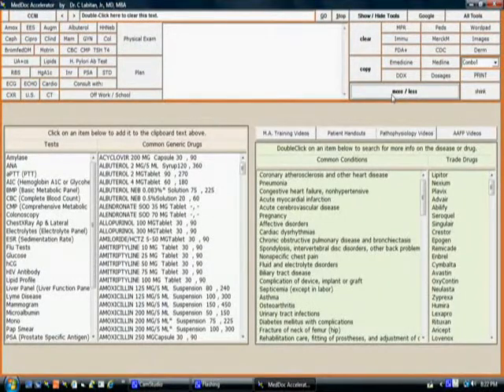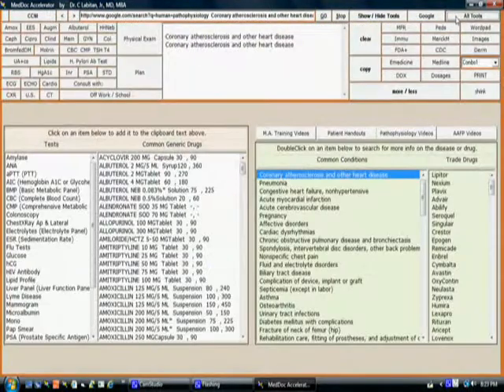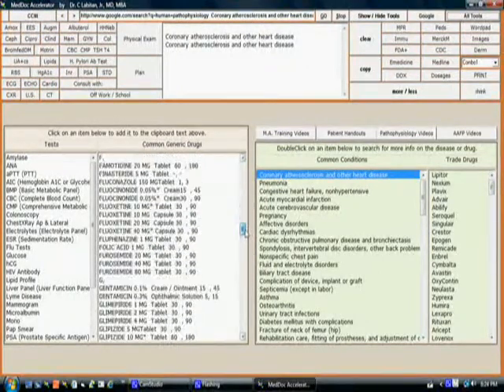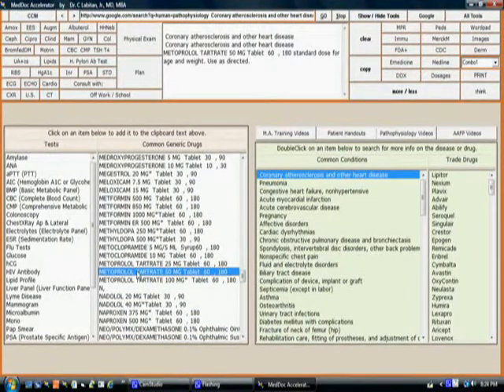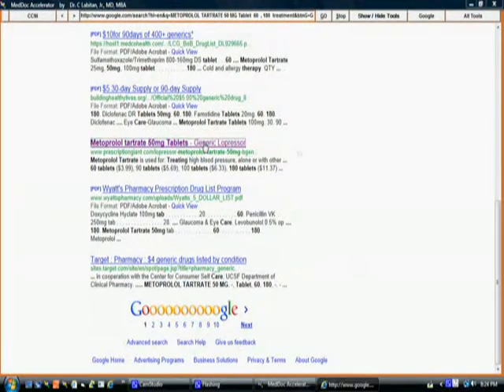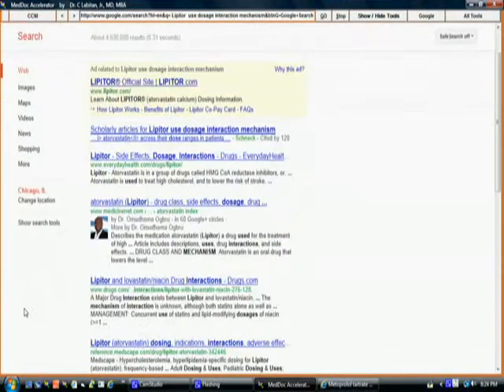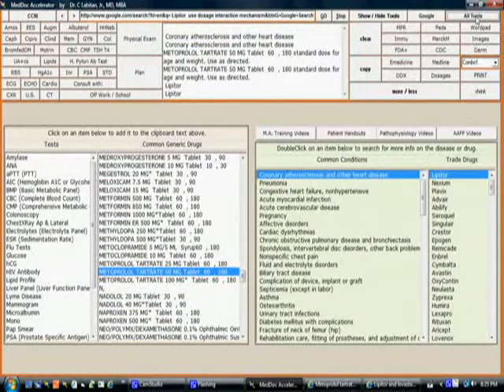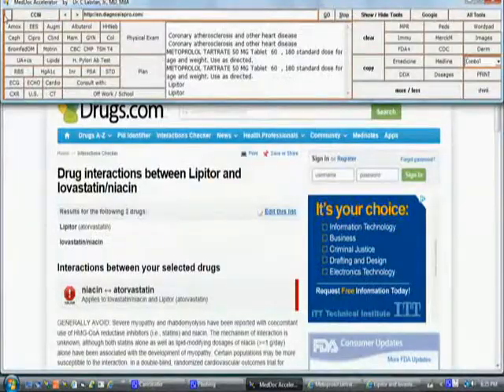Medical Documentation Accelerator Software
MedDoc Accelerator Software was designed by Dr. C. Labitan, Jr. MD, MBA
It is useful for accelerating the process of documentation of patient notes and plans.
It also has lists of the most common generic drugs, diagnoses, and trade-name drugs.
Double-clicking on the listbox items activates a search on Google.